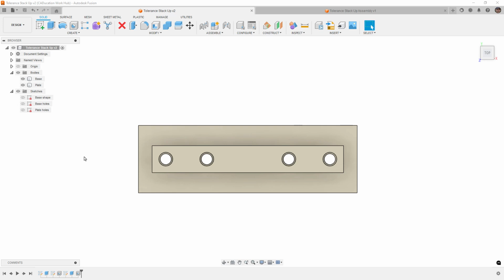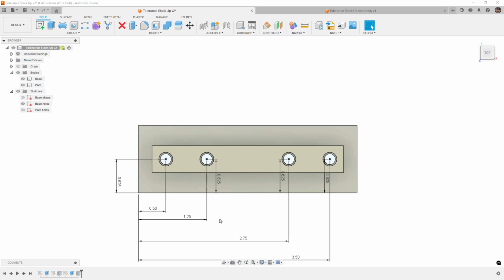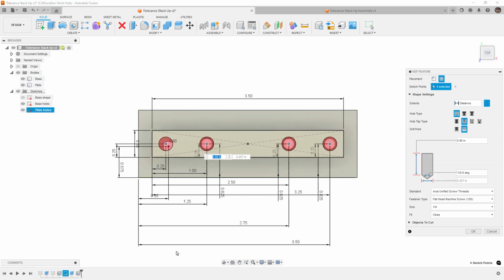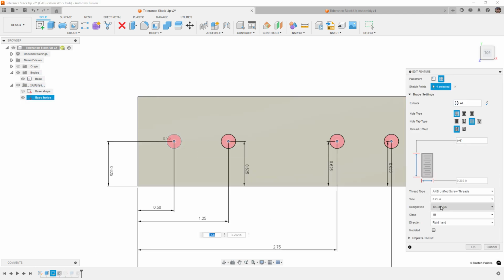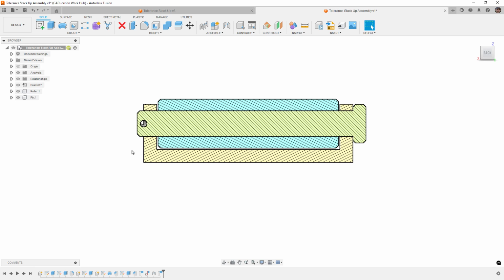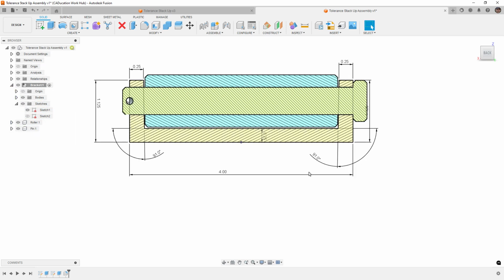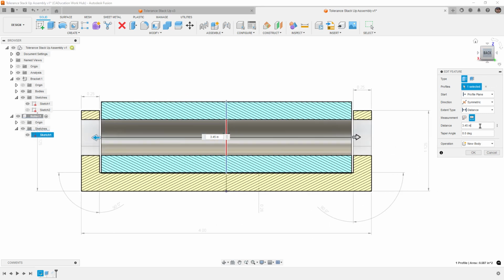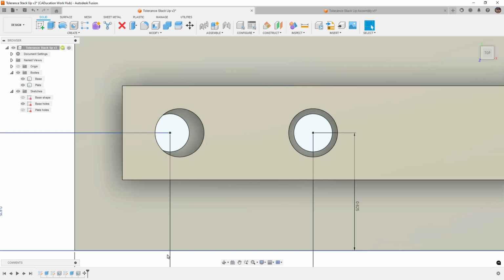What Is Tolerance And Why Its Important In Your Designs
In this video we are going talk about tolerances and how they affect your mechanical designs.  We are doing an introduction with some basic examples to set a baseline of knowledge.  It is important to remember the way we dimension and build designs is going to define the ideal/perfect part, but in reality feature locations and sizes are subject to variations in manufacturing tolerances.

Here is the thread chart tool on the EngineersEdge website.

We also have a handy desk mat with tap and thread charts for quick references.